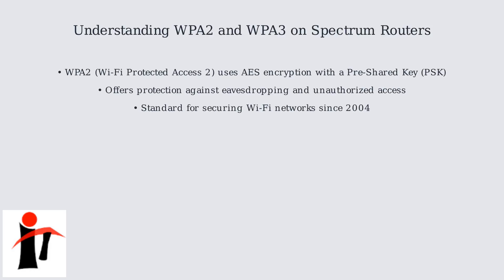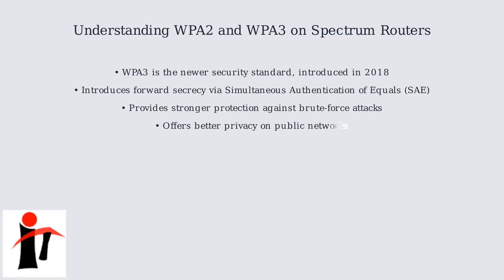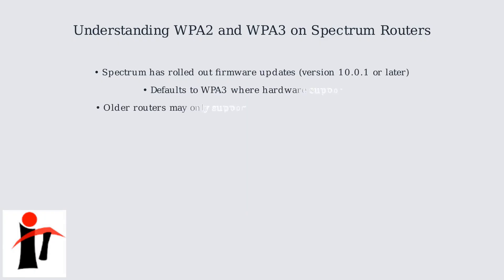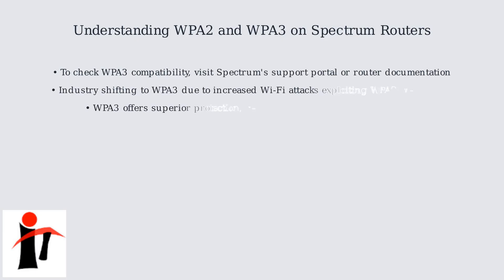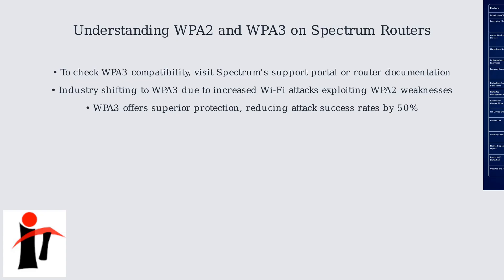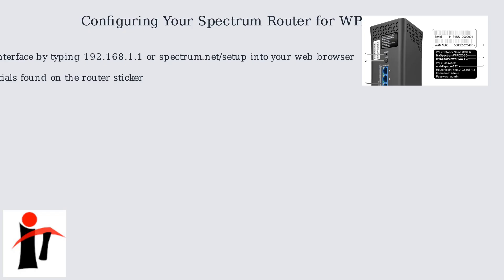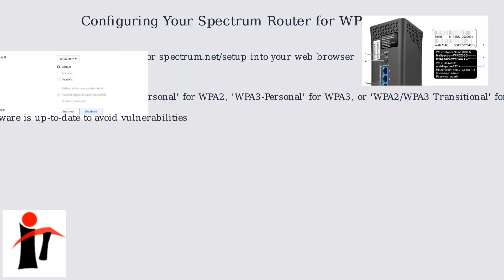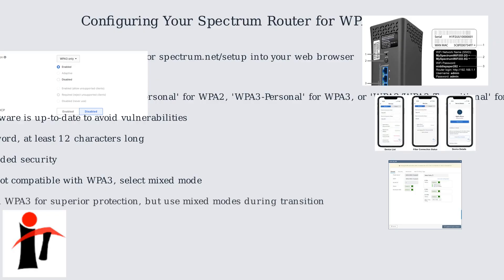How to Configure Spectrum Router to Use WPA2 - Security Mode Setup WPA2/WPA3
Want to configure your Spectrum router to use WPA2/WPA3? 🔒📶
Learn the step-by-step security mode setup for stronger Wi-Fi protection.
Follow this guide to keep your network safe and secure from intruders.